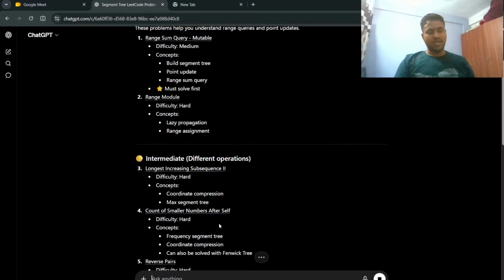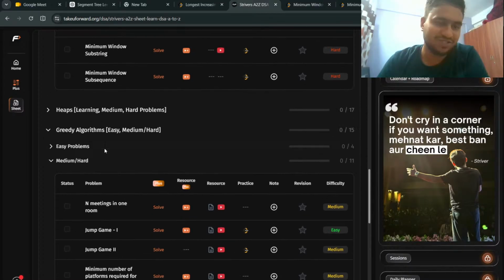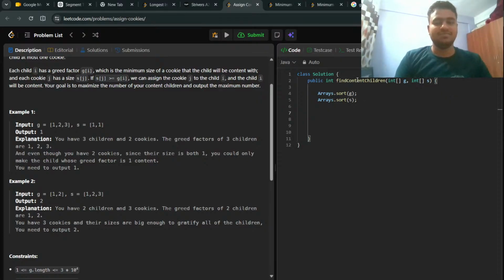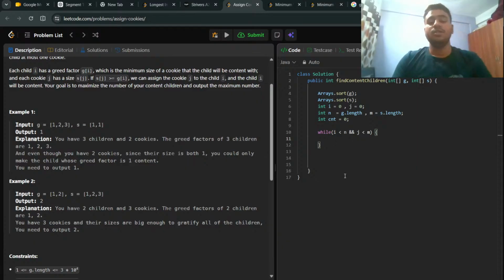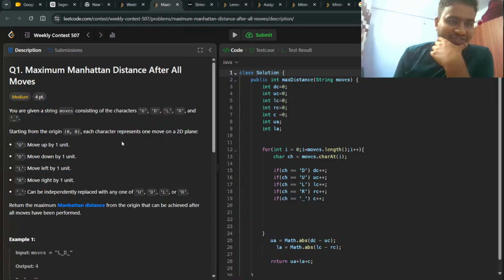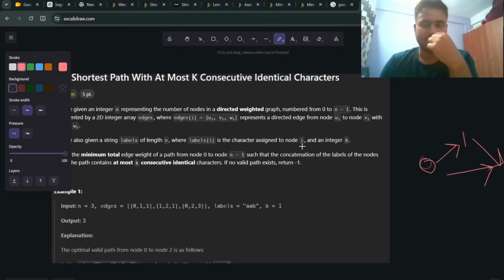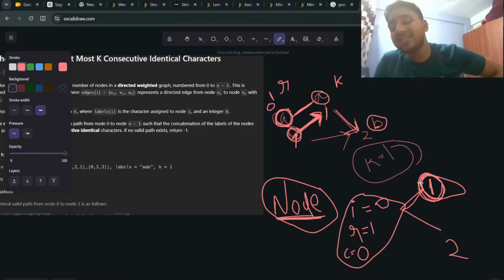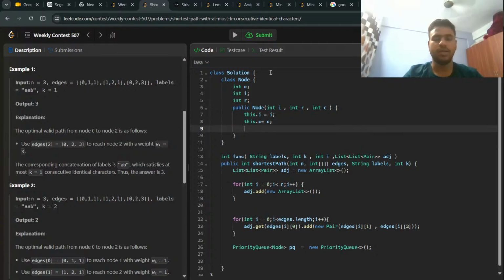Live Practice leetcode